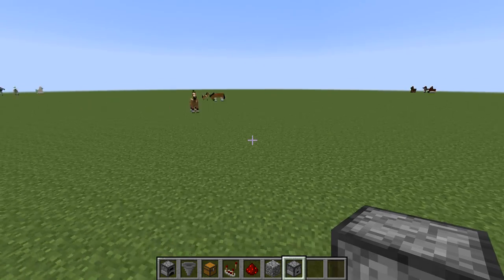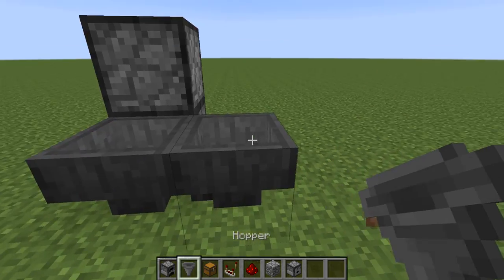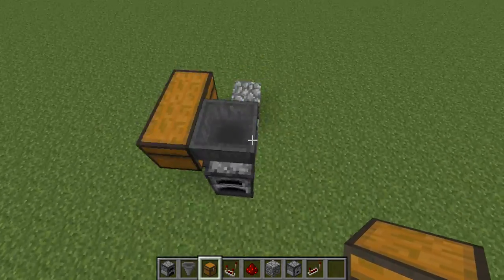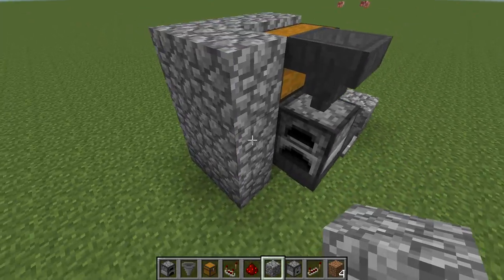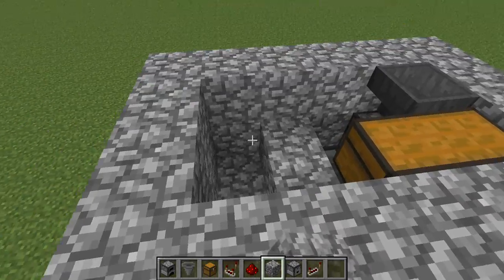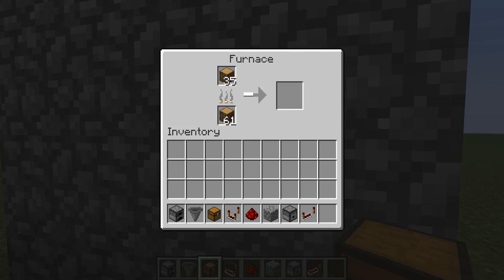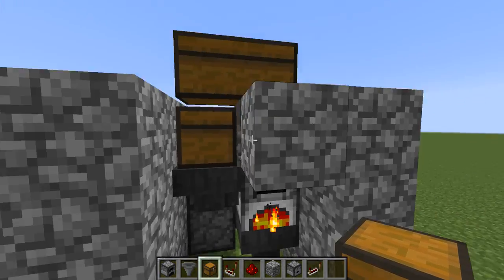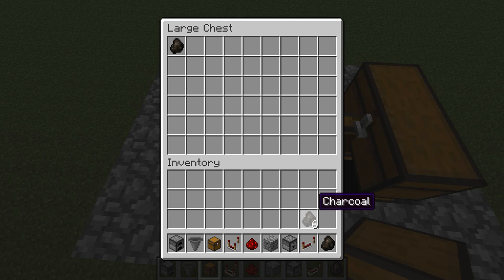Minecraft Tutorial: Automatic Self Refueling Charcoal Factory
Enjoy :D
Episode #1